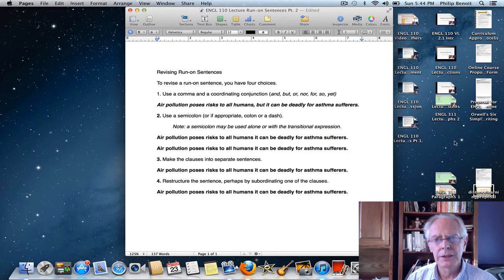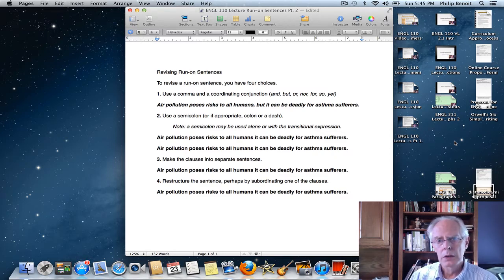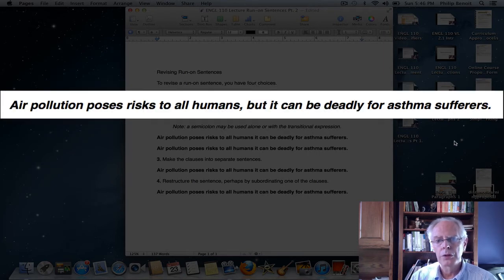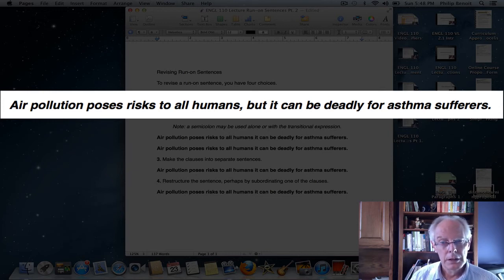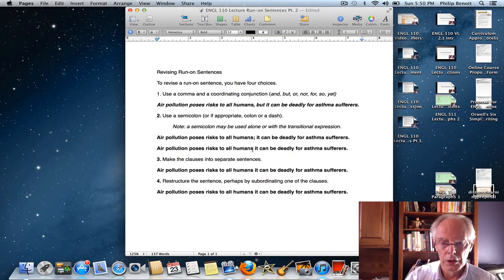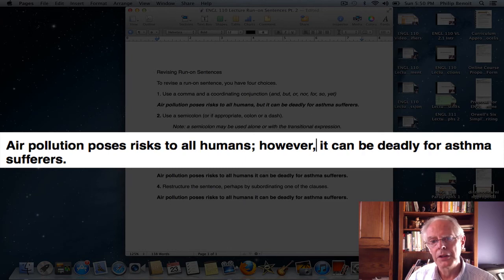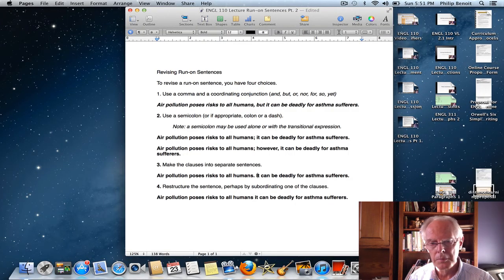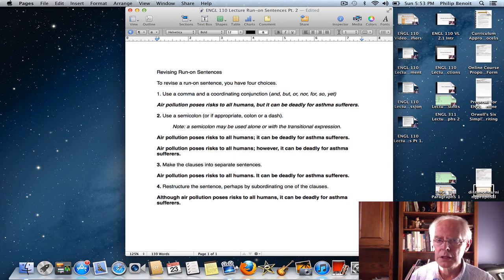ENGL 110 Lecture Run-on Sentences Pt. 2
Lecture on how to fix run-on sentences.